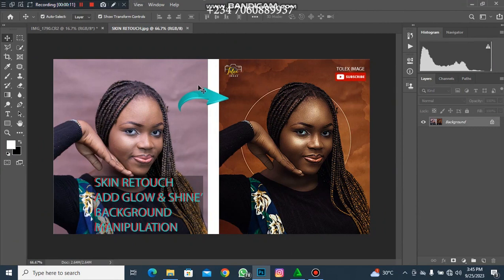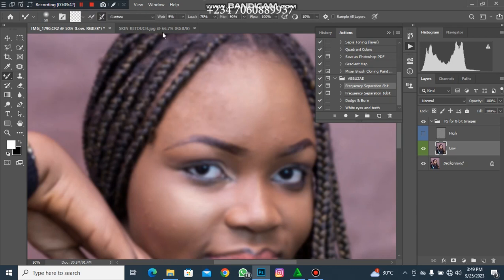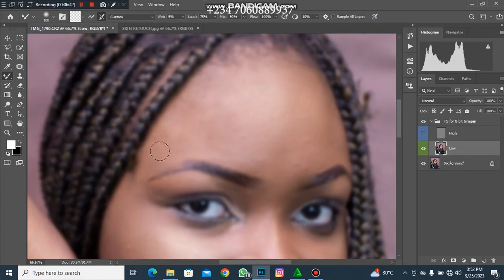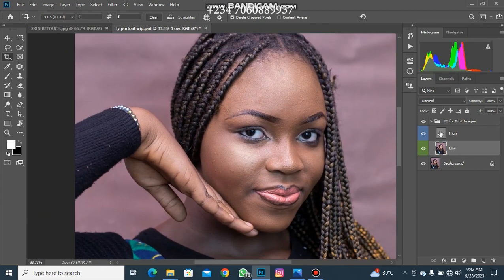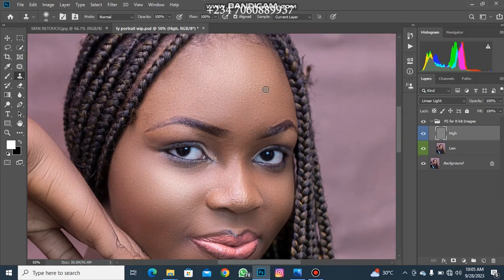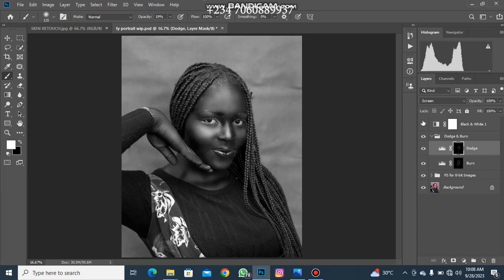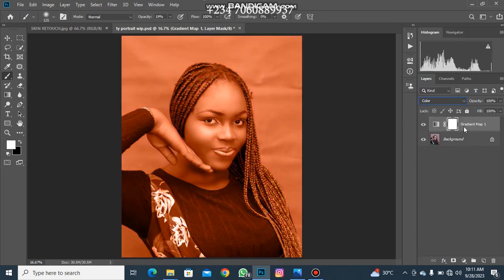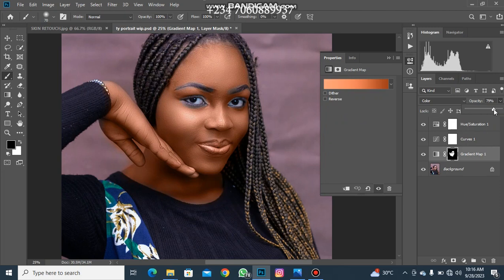How to add glow and shine, Uniform Skin Tone And Easy Background Manipulation compressed(PT 1)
This video comprehensively detailed on skin retouching processes, how to add the glow and shine and teaches you how to change photo background realistically and create a cool professional overlay for your studio shoots

Join my telegram channel to access free files used in this video and for other free png and backdrops

Whatsapp number for any question or enquiry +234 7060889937